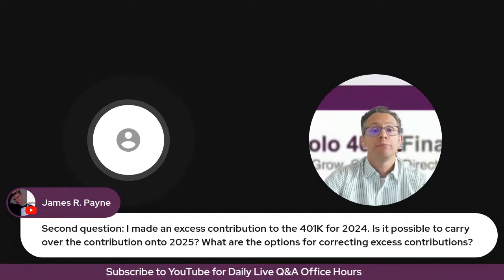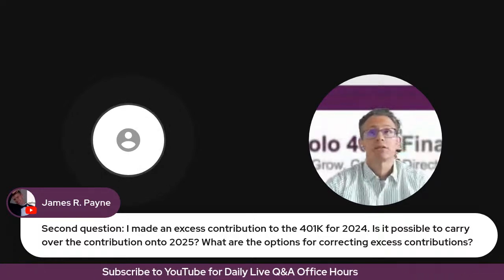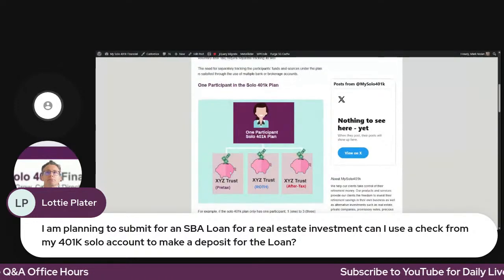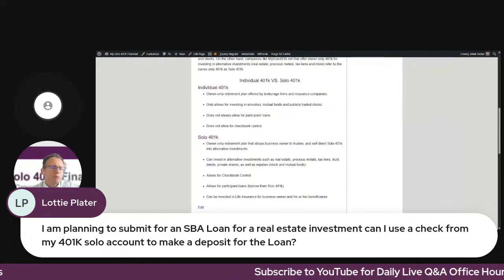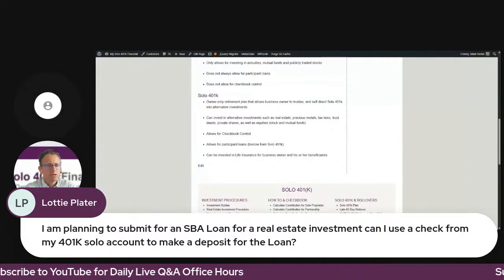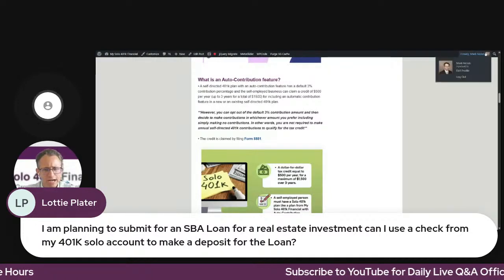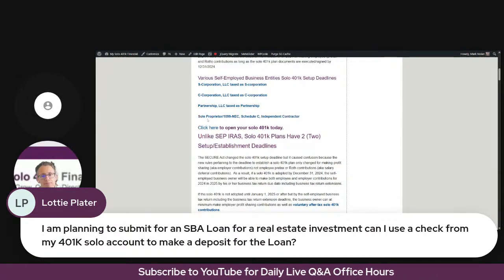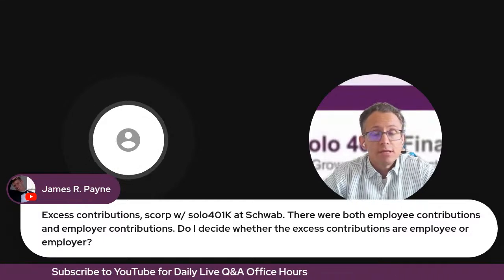Self-Employed 401k: Know Your Options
Join us on MONDAY, March 17th at 10 am Pacific/1 pm Eastern for an expert deep dive into Self-Directed Solo 401k plans!